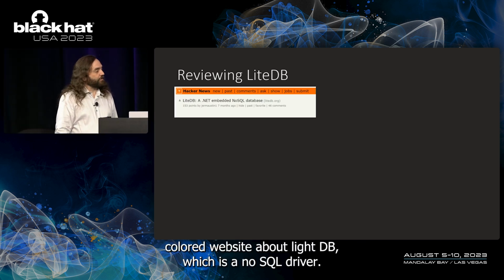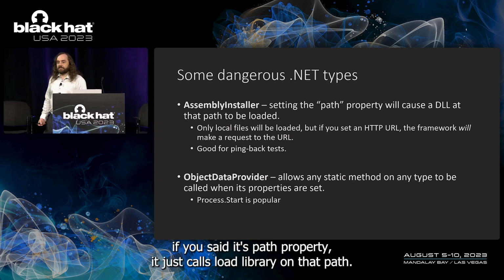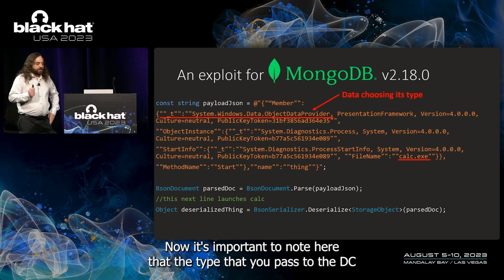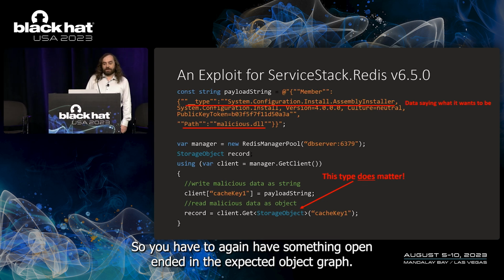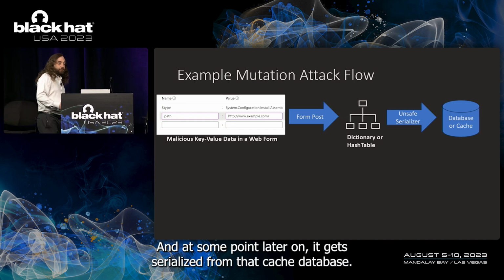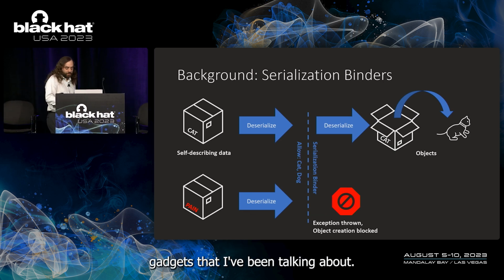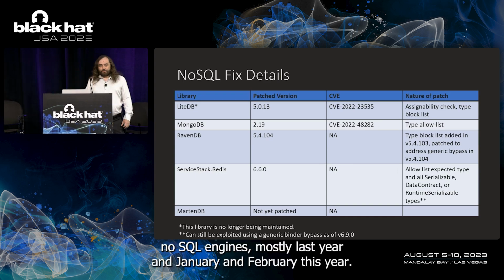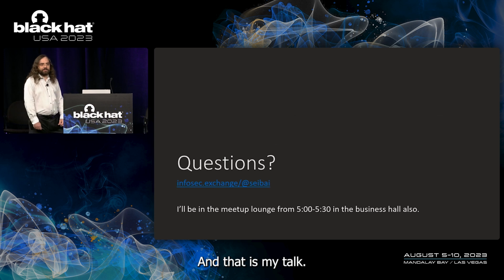Second Breakfast: Implicit and Mutation-Based Serialization Vulnerabilities in .NET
This talk describes novel attacks against .NET serialization that bypass current state-of-the-art mitigations.

These attacks include serialization exploits of platforms that don't use well-known .NET serializers, "mutation" attacks that can exploit deserialization even when the serialized data cannot be tampered with, and techniques for bypassing serialization binders. New remote code execution vulnerabilities in MongoDB, LiteDB, ServiceStack.Redis, RavenDB, MartenDB, JSON.Net and the .NET JavaScriptSerializer are all demonstrated.

By: Will Pearce